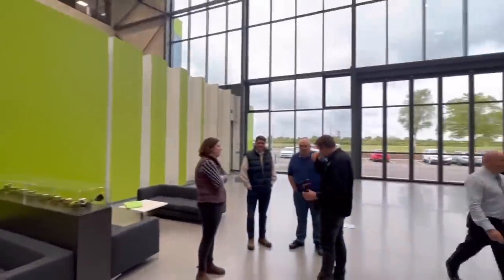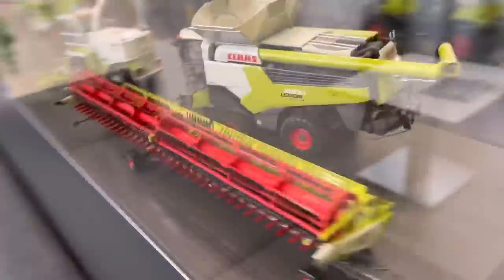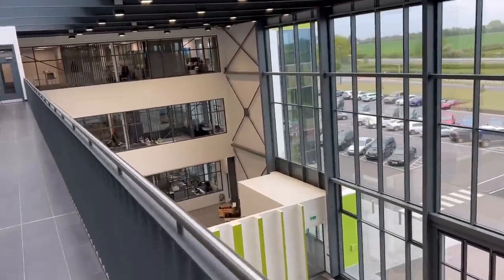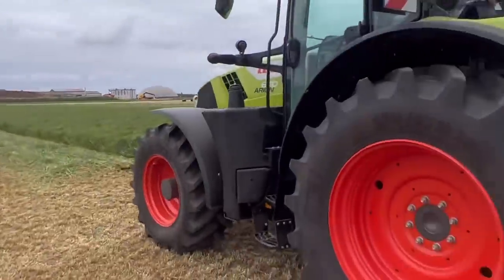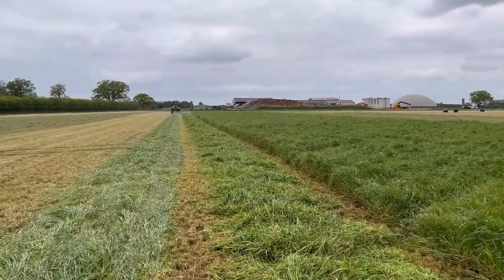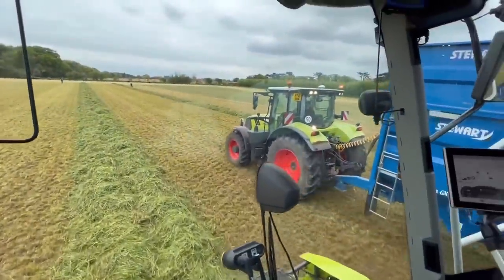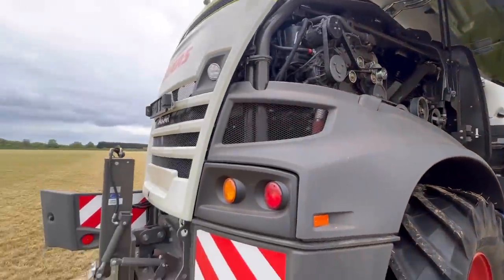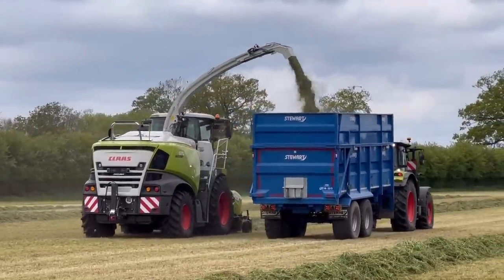Day768 CLAAS HQ VISIT LOOKING AT GREEN HARVEST KIT